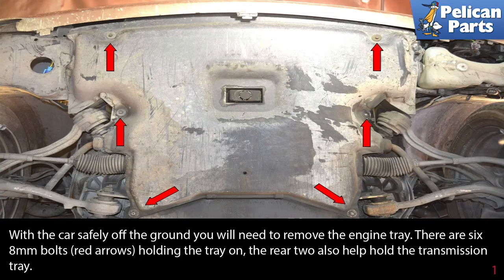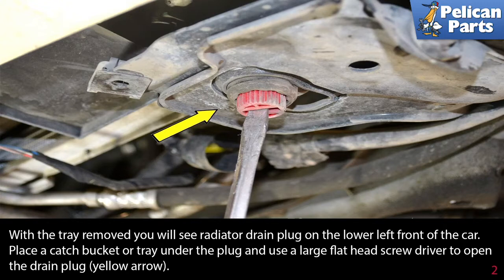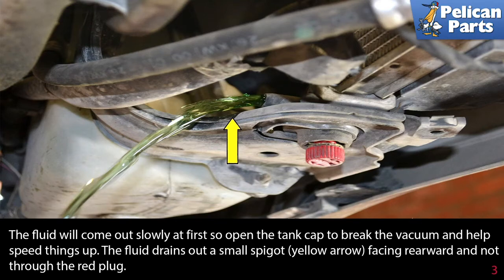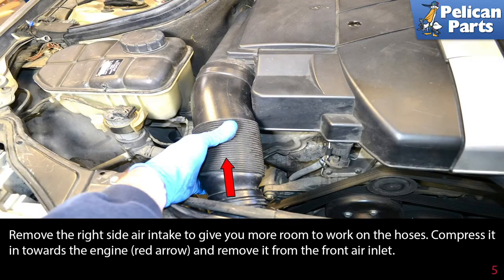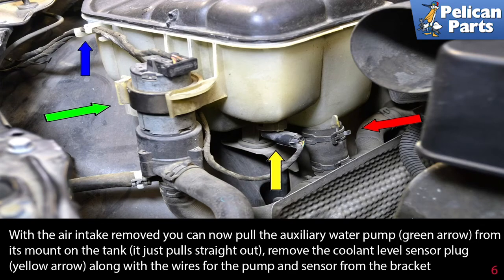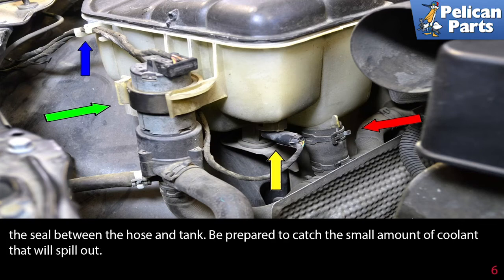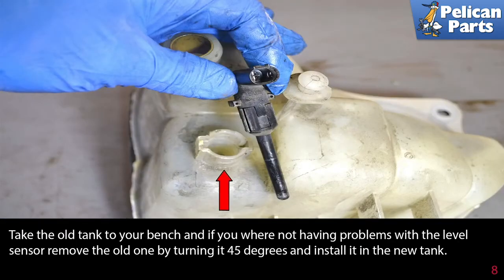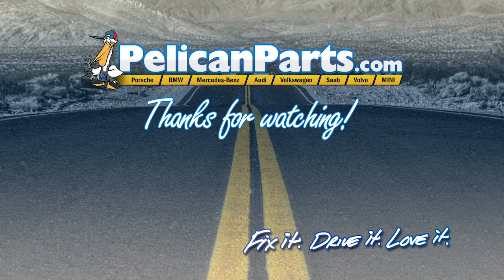Mercedes-Benz W204 C-Class Coolant Expansion Tank Replacement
Over time, the coolant expansion tank tends to turn yellow with age, become brittle forming micro fractures and sometimes leak. When the car warms up, both the heat and pressure of the coolant starts to attack the weakest point of the tank, eventually causing it to fail and the car starts leaking coolant. The good news is that the replacement tank is relatively inexpensive and can be changed in less than an hour.

Take a look around the coolant tank. In some instances, you can instantly see it has been leaking. In others, you may only see a faint trace of coolant weeping/staining the crack or seam. It's important to tackle this problem as soon as possible. Warning: Failure to repair or replace a leaking cooling system component can potentially cause a catastrophic failure damaging the engine. In our tank it was obvious as the overflow hose nipple broke off.

A couple of safety precautions/instructions you may want to observe before beginning:

Allow cooling system to cool down to a coolant temperature of less than 90°C.

Open cap of cooling system slowly; turn a conventional coolant cap as far as the first detent and turn a screwed coolant cap approx. 1/2 turn and release the pressure.

Wear protective gloves, protective clothing and eye protection.

NEVER pour coolant into beverage bottles, cups, etc... Someone might accidentally pick that cup up and start to drink.

If you are going to be replacing the tank you might as well replace the coolant as well, as there may be the chance contaminants got into the tank and fluid. If it is an emergency and you need to get the car right back on the road it is possible to remove the coolant from the tank with a turkey baster and just replace the tank and lost coolant, but I recommend doing it right and draining the coolant. Even with the coolant drained you should expect a little spillage when removing the hoses, so be prepared for it.

Begin by safely jacking up and supporting your car. With the car safely off the ground you will need to remove the engine tray. There are six 8mm bolts holding the tray on, the rear two also help hold the transmission tray. If you are going to leave the transmission tray on, remove the rear two bolts first, lower the engine tray, reattach the transmission tray bolts, then remove the remaining four bolts on the engine tray.

With the tray removed you will see radiator drain plug on the lower left front of the car. Place a catch bucket or tray under the plug and use a large flat head screw driver to open the drain plug. The fluid will come out slowly at first so open the tank cap to break the vacuum and help speed things up. The fluid drains out a small spigot facing rearward and not through the red plug.

From the top of the tank you will need to remove the 10mm nut on the upper right side. The tank sits in a plastic slot in the firewall that helps support it.

Remove the right side air intake to give you more room to work on the hoses. It compresses in towards the engine then slips off.

With the air intake removed you can now pull the auxiliary water pump from its mount on the tank (it just pulls straight out) , remove the coolant level sensor plug along with the wires for the pump and sensor from the bracket on the front of the tank. Next, you want to remove the hose connected to the bottom of the tank. If the hose is original it will have a compression clamp on it, simply squeeze it together and you may have to use a small screw driver to help break the seal between the hose and tank. Be prepared to catch the small amount of coolant that will spill out.

Pull the tank straight up, it may take a little force as there is a small rubber grommet it sits in on the bottom.

Take the old tank to your bench and if you where not having problems with the level sensor remove the old one by turning it 45 degrees and install it in the new tank.

Installation is the reverse of removal.

Tab: $60
Tools: 10mm socket, pliers, screwdrivers
Parts Required: New expansion tank, coolant
Hot Tip: Replace the tank with the engine COLD
Performance Gain: A major cooling system leak fixed.
Complementary Modification: Flush cooling system

Applicable Models:
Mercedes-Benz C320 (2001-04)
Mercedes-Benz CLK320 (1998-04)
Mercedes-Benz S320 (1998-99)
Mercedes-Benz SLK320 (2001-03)